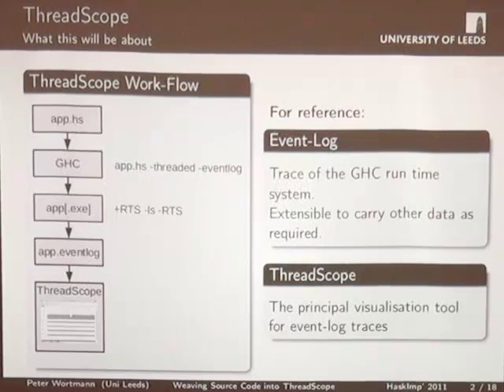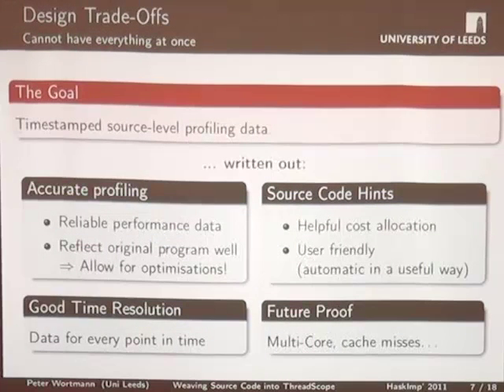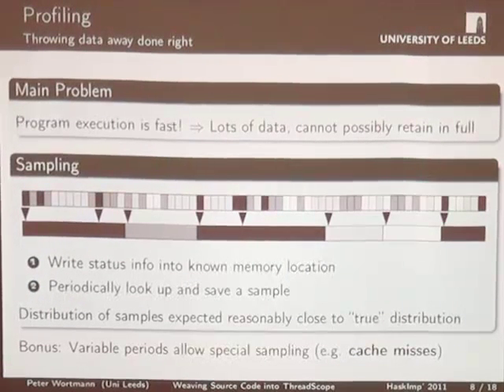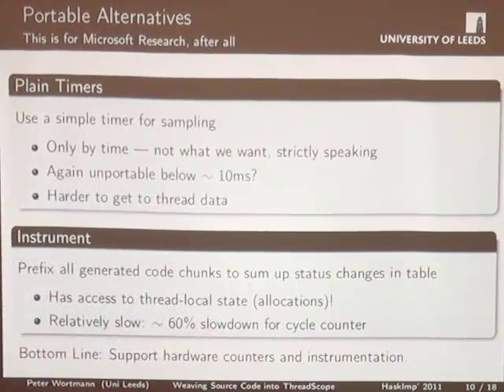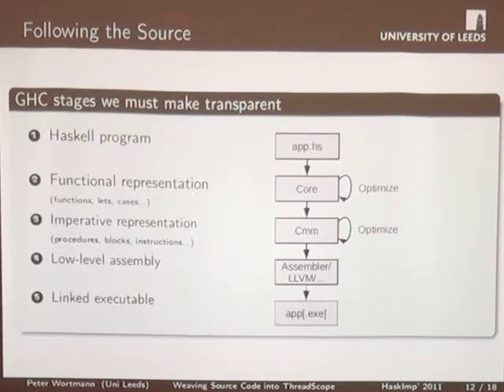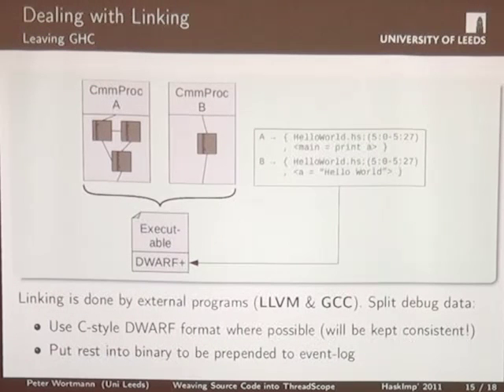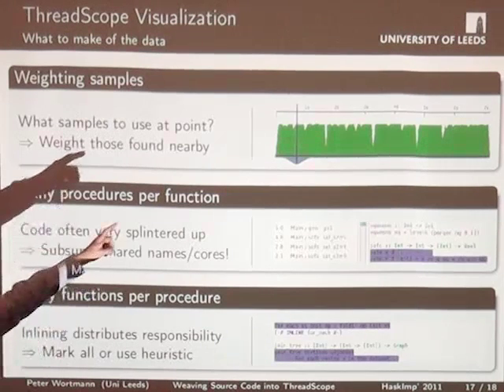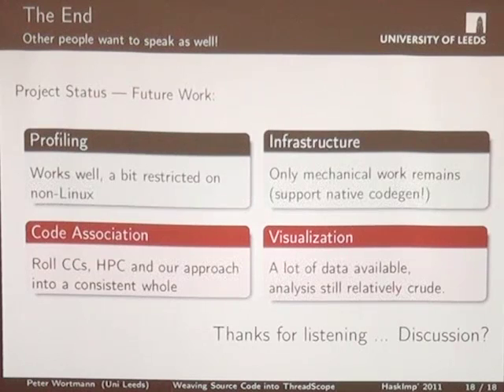Weaving Source Code into ThreadScope - Peter Wortmann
The task of program optimisation is frustratingly hard, with many possible problem sources to consider. Consequently, good profiling tools are essential for observing program behaviour and helping the programmer to spot the patterns and underlying reasons.

The ThreadScope profiling utility has already proved invaluable in this task. However, so far it has mainly tracked performance characteristics, with little help for relating them back to the program in question. Our aim is to improve this situation by allowing the user to relate the observed behaviour to locations in the application's source code.

We have extended the GHC tool chain accordingly and are now able to give quick and accurate program profiles, complete with source code references. Our talk will give an overview of the new functionality and its implementation. We will talk about:

* The profiling back-end, which allows sampling code pointers according to different performance characteristics,
* How we manage to retain code associations throughout the various code generation stages of GHC,
* And the user interface we have designed to make the generated profiling data accessible to the user.